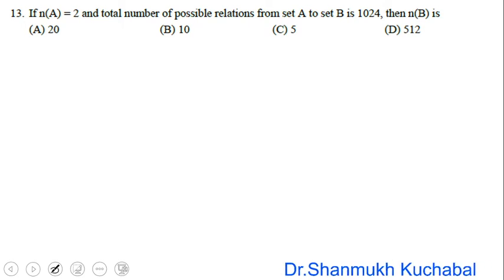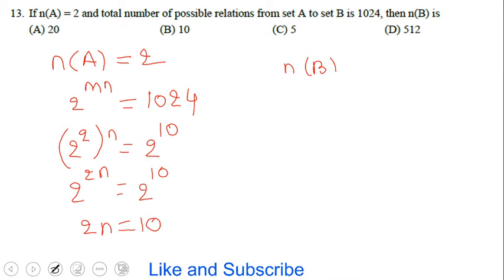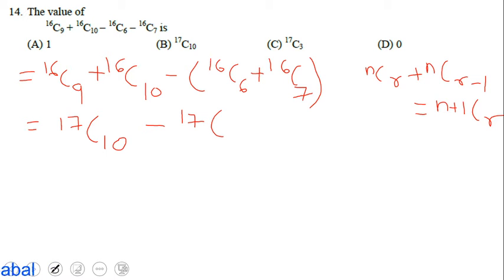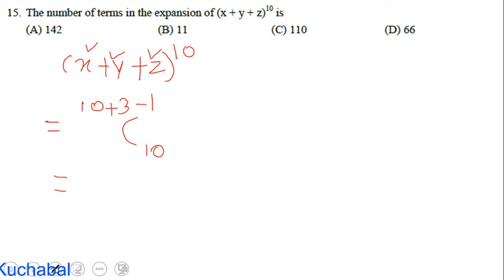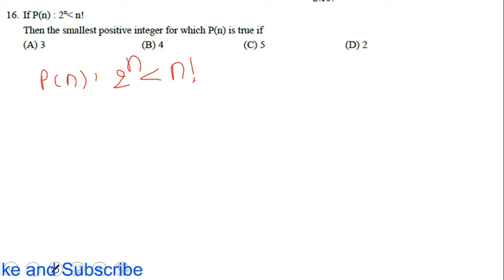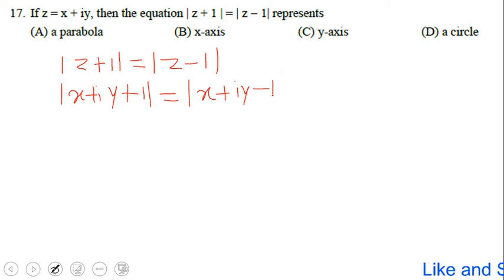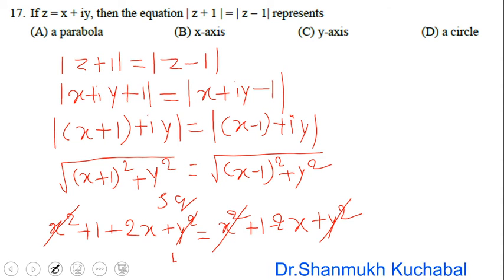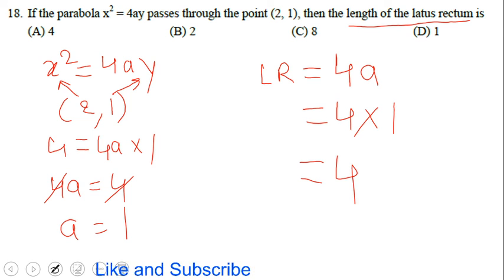KCET Maths 2020 solutions examples number 13-18